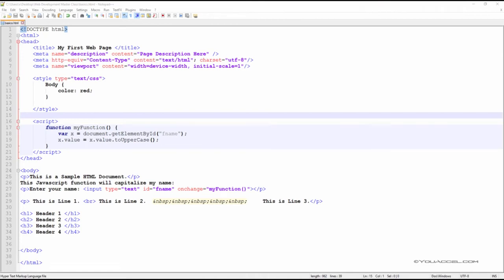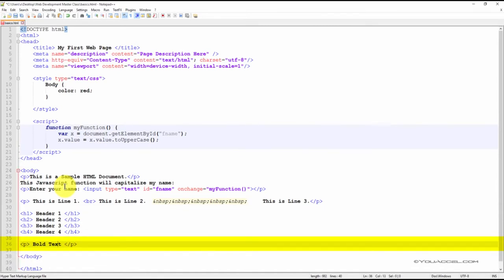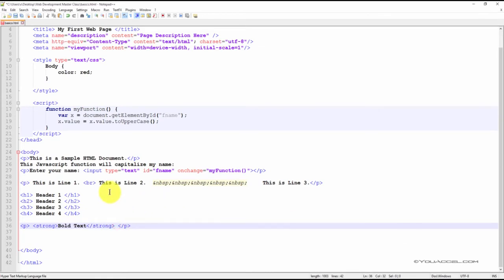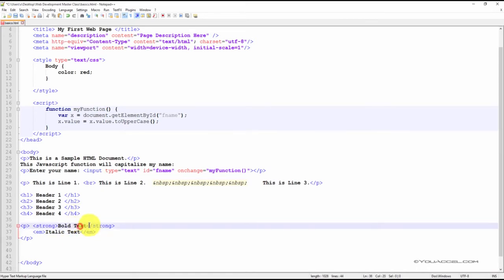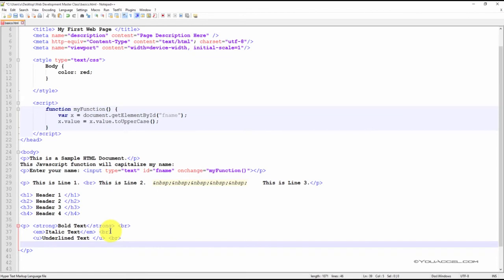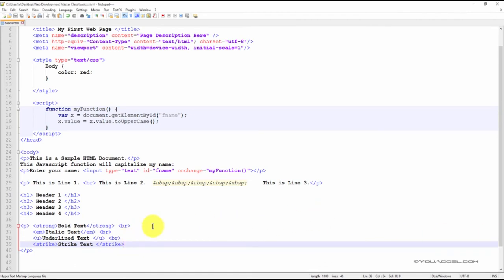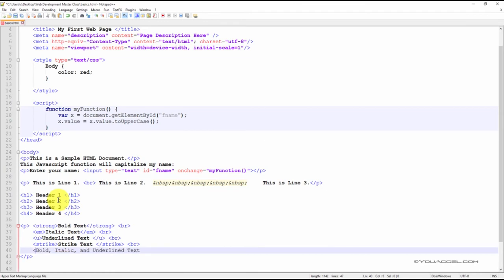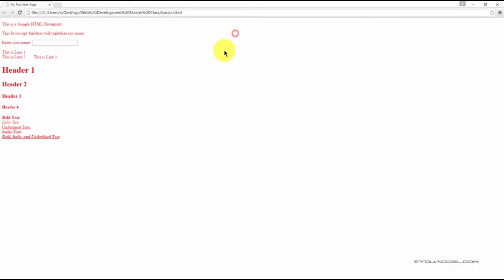HTML Development | 5. HTML Text Formating and Decoration